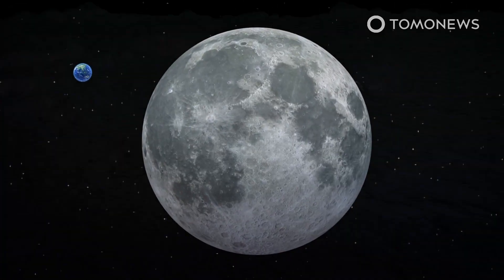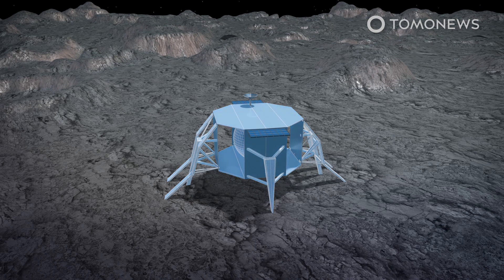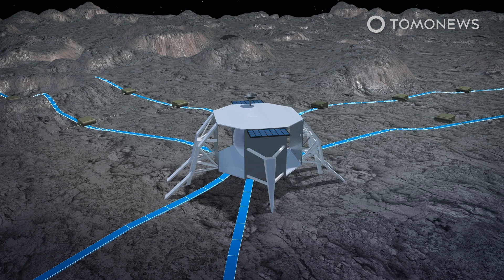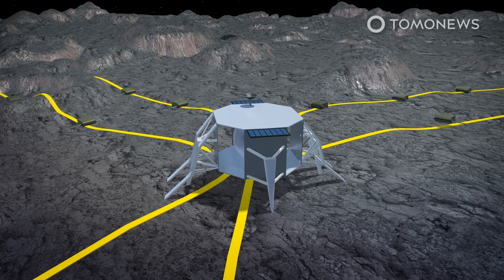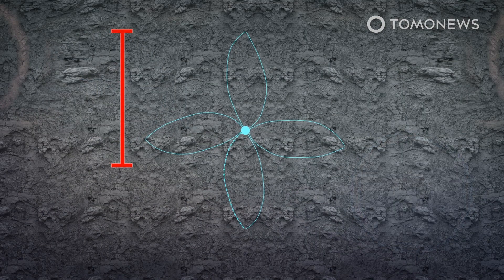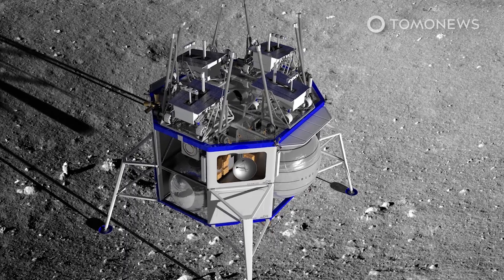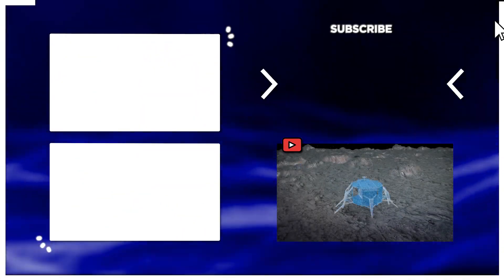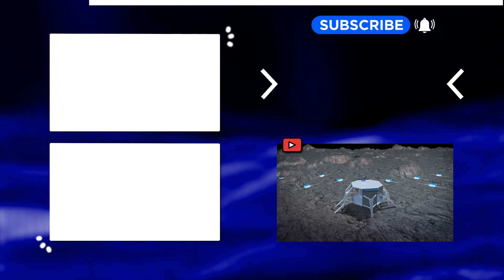NASA's lunar farside antennas explained - TomoNews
WASHINGTON — Space researchers have proposed building a network of radio antennas on the far side of the moon, according to a NASA funded report.